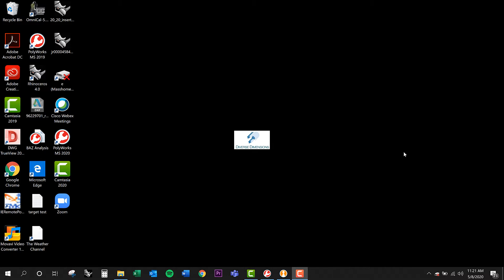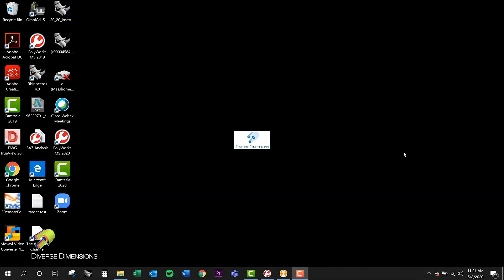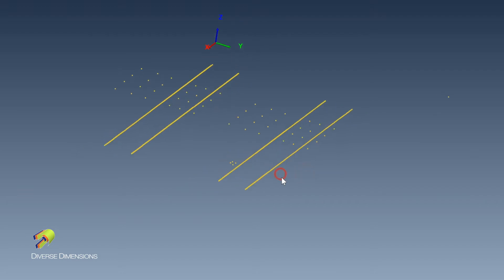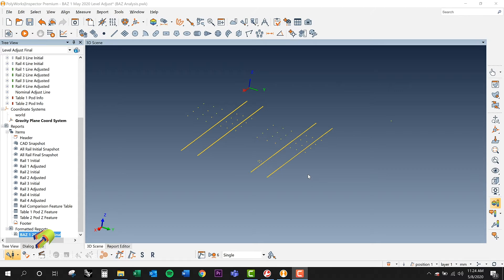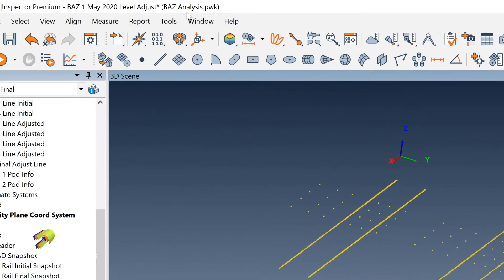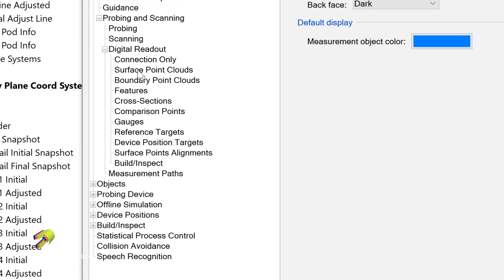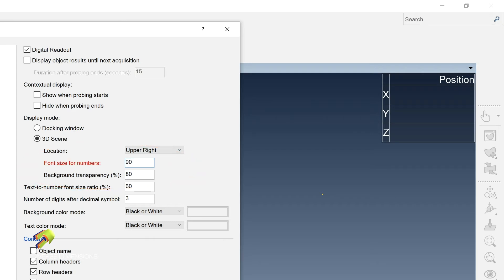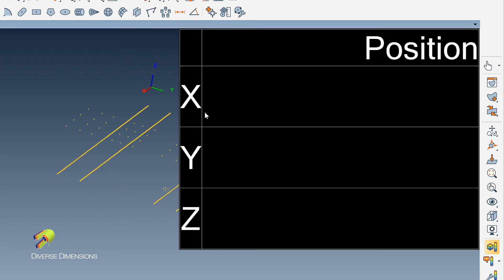PolyWorks: DRO Visibility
This PolyWorks training video will explain how to change the size and visibility of the Digital Readout for ease viewing.